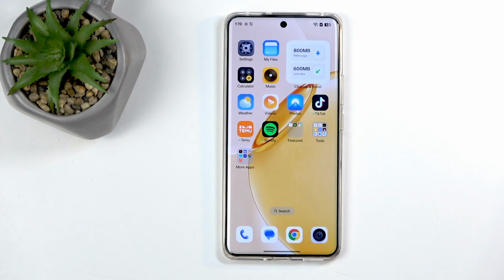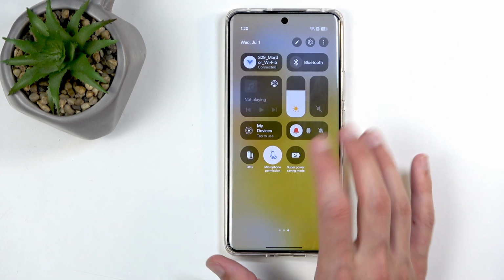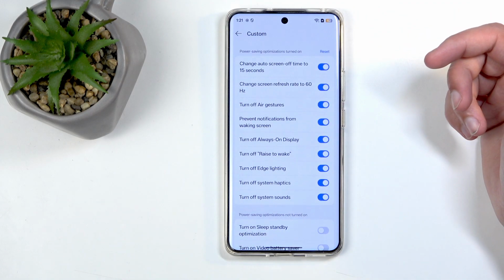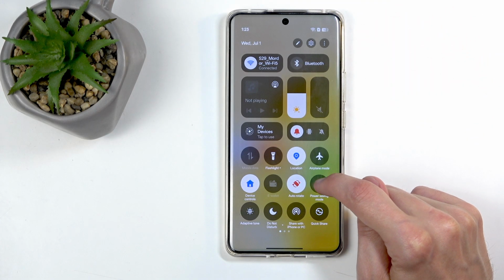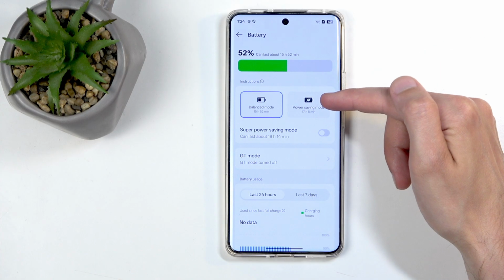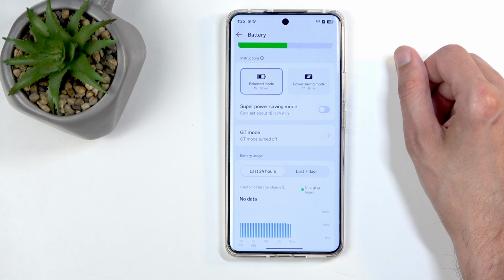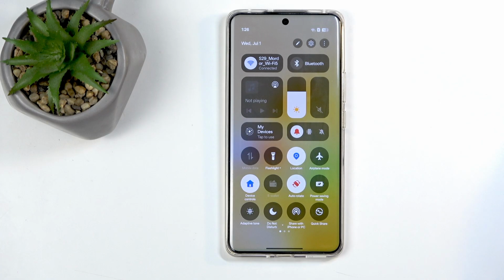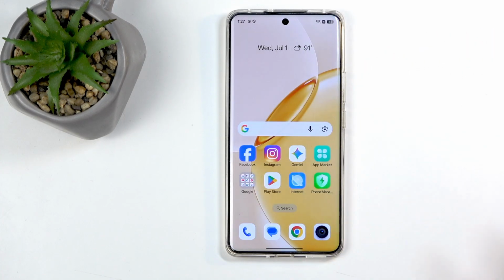REALME 16 Pro+ 5G – How to Enable Power Saving Mode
In this video I show how to enable and use Power Saving Mode and Super Power Saving Mode on the REALME 16 Pro+ 5G. You will learn how to open Quick Settings, add the Power Saving toggle, enable the normal mode, review the custom options, and see how Super Power Saving limits apps and changes the interface. I also explain how these modes affect background apps and notifications and share practical manual tips (brightness, Wi‑Fi, location, Bluetooth) to get more battery life than the automatic modes.

How to enable Power Saving Mode on REALME 16 Pro+ 5G?
How to add Super Power Saving Mode toggle on REALME 16 Pro+ 5G?
How to stop Power Saving Mode from blocking app notifications on REALME 16 Pro+ 5G?

0:00 Introduction – What this video covers
0:12 Open Quick Settings and find Power Saving Mode
0:46 Add the toggle using the pencil edit and + icon
1:14 Enable normal Power Saving Mode and check Custom options
2:16 Background app restrictions and notification impact explained
2:48 How to turn Power Saving Mode off
2:55 Enter Super Power Saving Mode – UI and app limits
4:42 Compare battery time estimates for each mode
6:46 Manual battery-saving tips (Wi‑Fi, location, Bluetooth, hotspots)
7:57 Brightness is the biggest battery saver
8:27 Wrap up and final recommendation